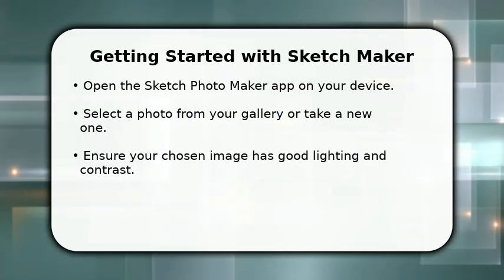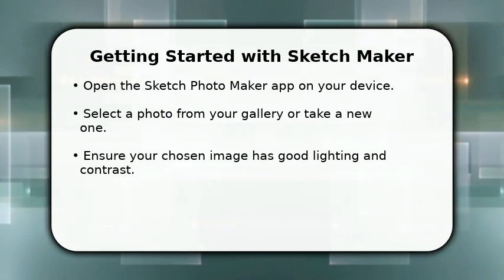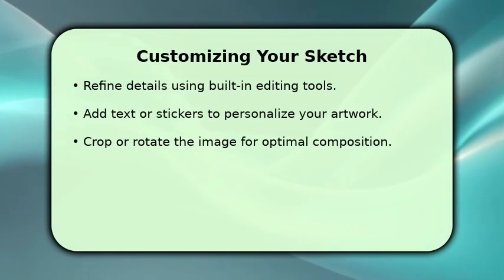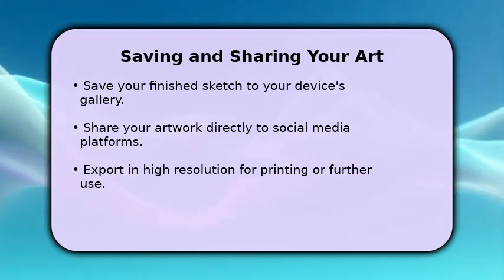How to Use Sketch Photo Maker App (Updated)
▸ (s) In this video, we will show you how to use the Sketch Photo Maker app to create stunning images from your photos. Whether you're a beginner or an experienced user, this tutorial is perfect for anyone looking to improve their photo editing skills. We'll cover the basics of using the app and provide tips and tricks to help you get the most out of it.